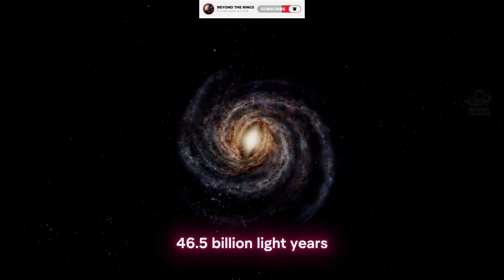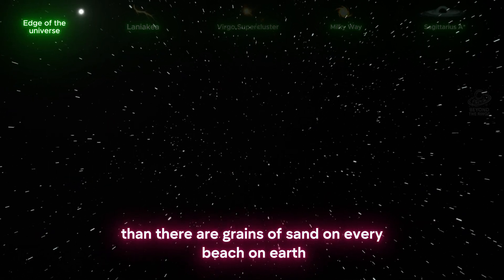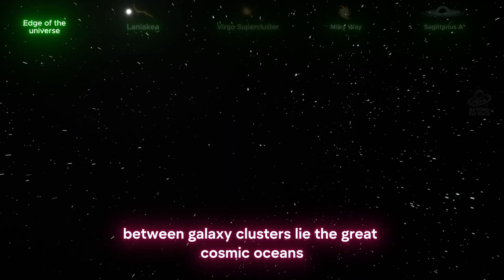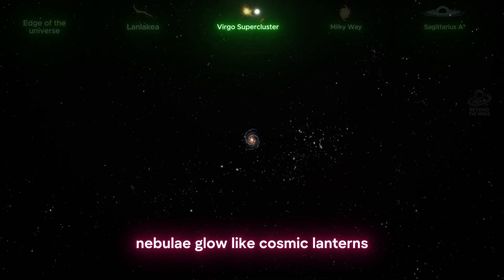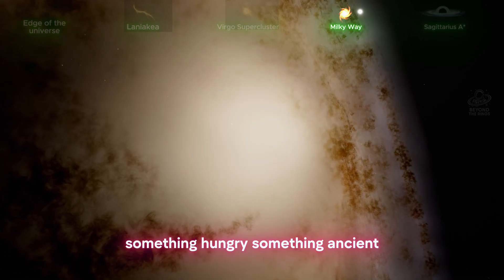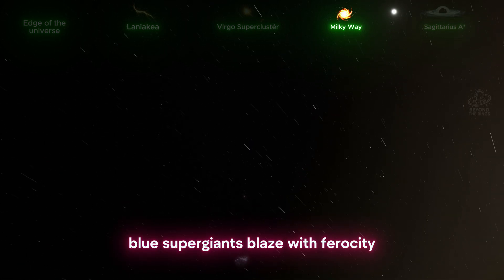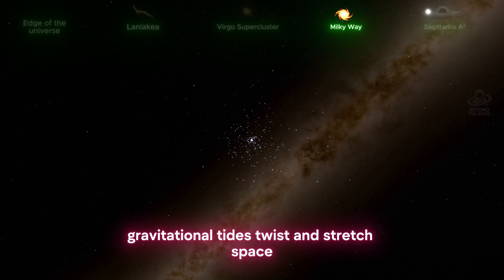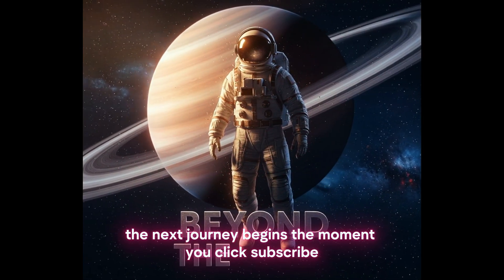To The Milky Way’s Core in 4K | From the Edge of the Universe to Sagittarius A*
From the edge of the observable universe to the heart of our galaxy.
This is the most cinematic and breathtaking space voyage you’ll experience today.

What if you could travel across the entire universe, through galaxy clusters, superclusters, intergalactic voids, past the cosmic web, Laniakea, The Virgo Suplercluster, and finally dive into the glowing center of the Milky Way,
right up to the event horizon of the massive black hole Sagittarius A*?

In this cinematic journey, we take you from
✨ the edge of the universe,
✨ through the cosmic web,
✨ across Laniakea and the Virgo Supercluster,
✨ into the Milky Way’s spiral arms,
✨ through the galactic bulge,
✨ and directly to the supermassive black hole at our core.

All rendered with high-fidelity visuals, real astronomical structure, and a narration designed to give you chills.

This is not just a video.
This is a cosmic experience (with a live tracker).
A journey through everything we know, and everything we fear.

• If you love Interstellar, you’ll feel right at home.
• If you love astronomy, this will blow your mind.
• If you’ve ever wondered what lies at the center of our galaxy, this video shows you.
• If you want the most beautiful Milky Way visuals on YouTube, it’s here.

Your support helps us create more cinematic science journeys like this one.
Thank you for exploring the cosmos with us.

Chapters:
00:00 - Intro
00:25 - Part I - The Edge Of The Observable Universe
06:09 - Part II - The Milky Way
07:54 - Part III - Heading to Sagittarius A*, the central Black Hole
12:16 - Arriving at Sagittarius A*
12:55 - Closing

Credits:

Tool: Space Engine Pro / DLC - commercial use allowed & other editing techniques.